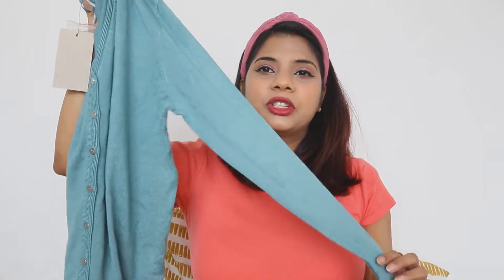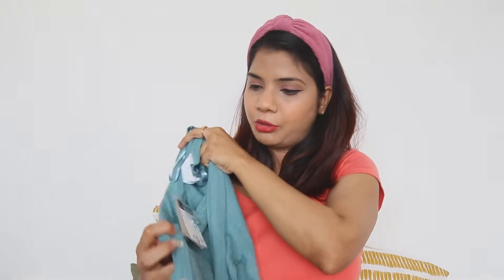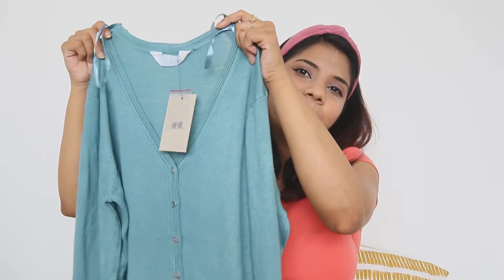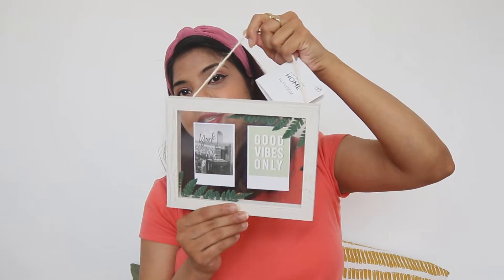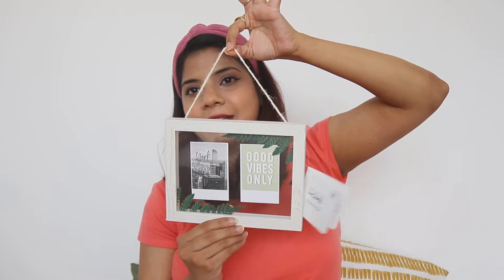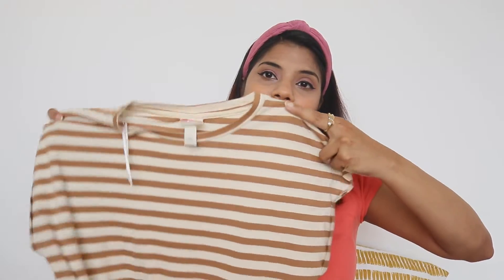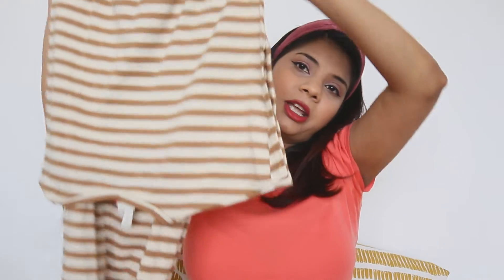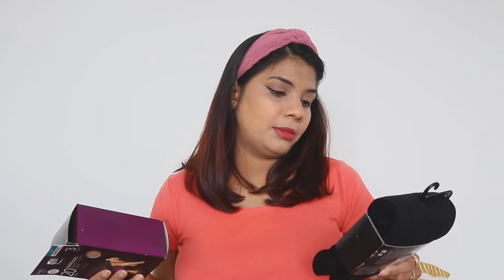Maternity Shopping Haul | H&M, Primark, M&S | Priyavikassinghai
I am "Glad" that you found my videos on YouTube. If you are new to my channel a big virtual hug to you and WELCOME to the family "Priya Vikas Singhai".

XoXo
Priya